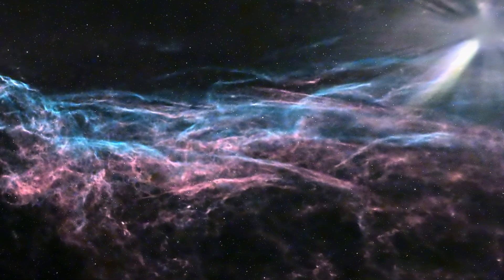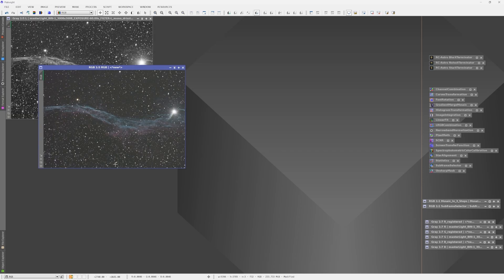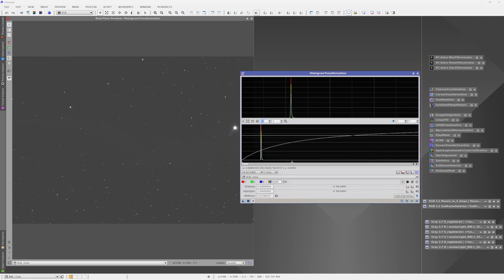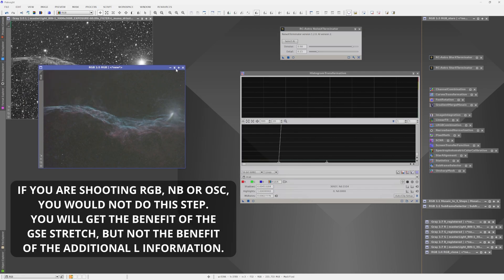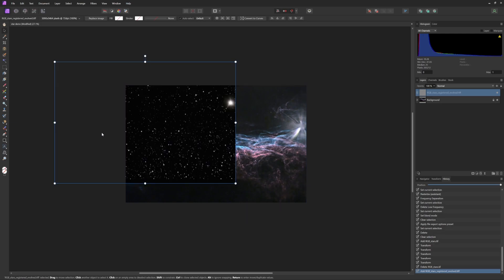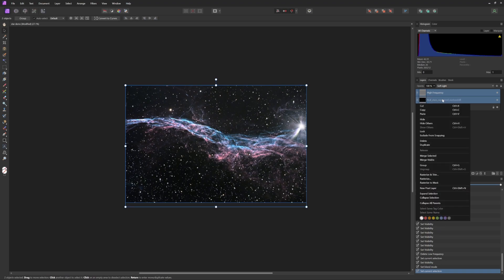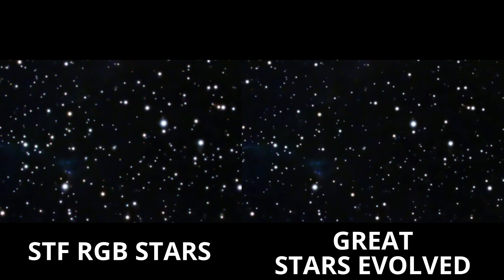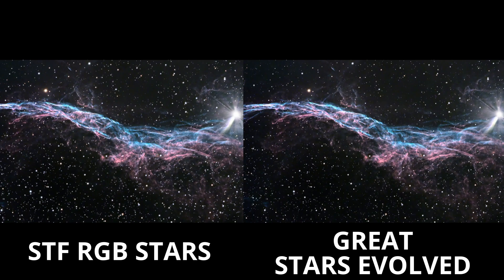Great Stars Evolved: Colorful, Varied & Luminous Stars Without Scripts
Getting great stars doesn't require scripts, and it isn't very hard.  The Great Stars Evolved technique reveals dim stars, brightens all stars, retains their color and avoids fringing.

You can see the full resolution image used to make this video at the Sky Story Astrobin